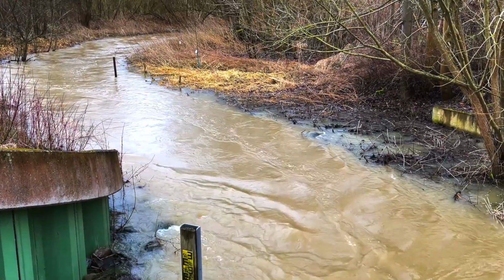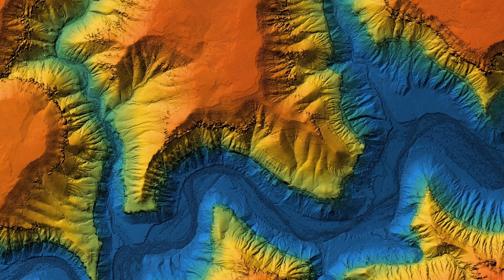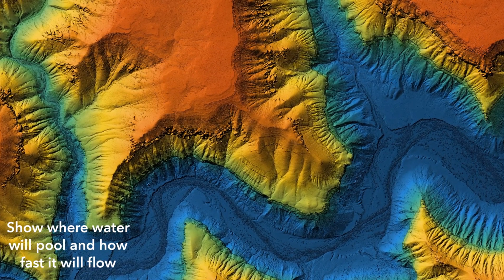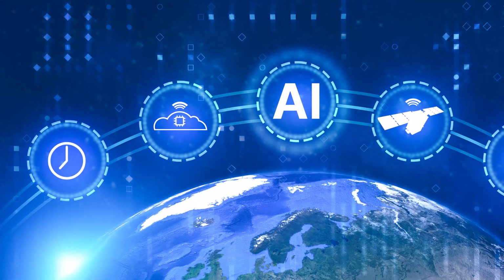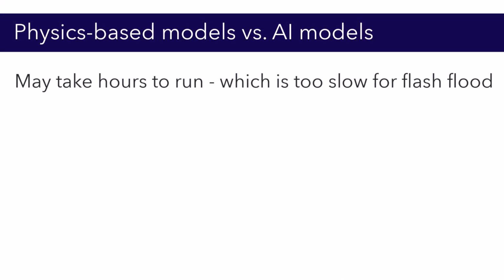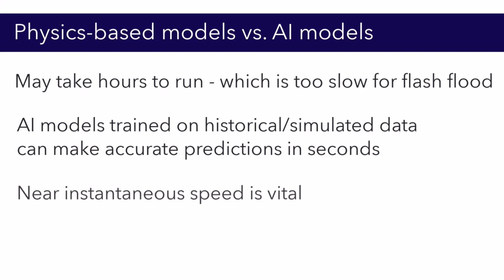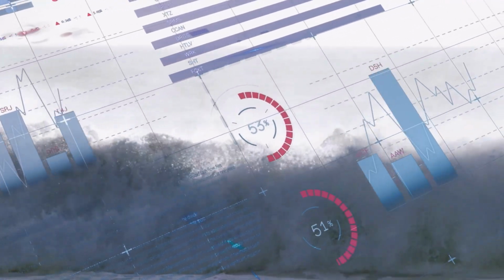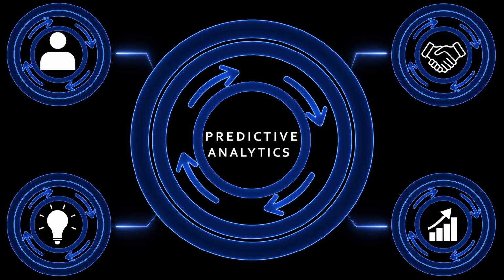Science of flooding and hydrology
The learning objective of this video includes: describing the method of ‘historical frequency analysis’ for understanding flood risk; understanding how lidar technology is pushing the science of hydrology forward through high resolution digital elevation models; explaining how the integration of artificial intelligence and machine learning into hydrologic models is changing the types of questions that can be asked.